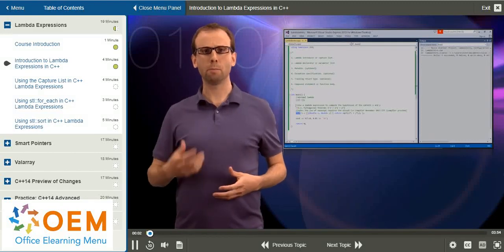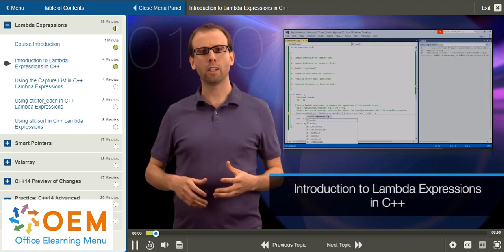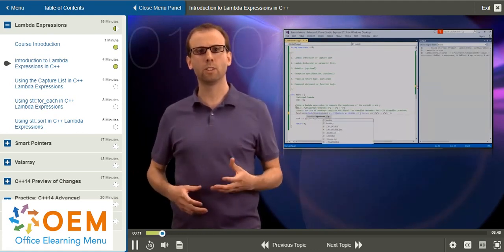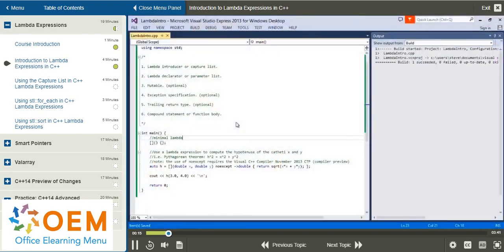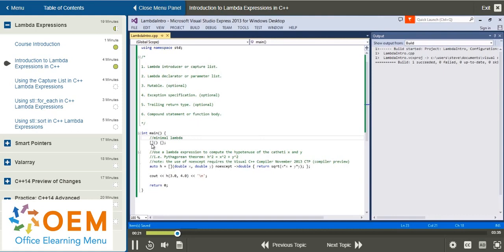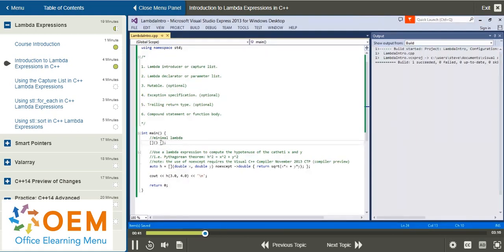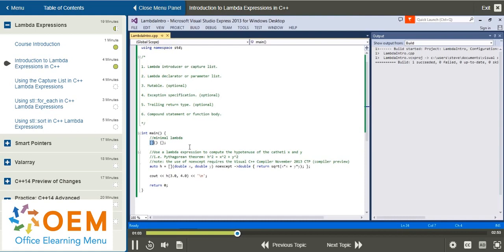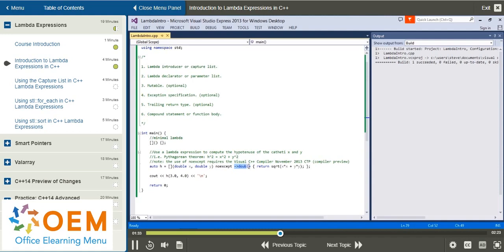C++11 Programming Essentials Elearning Training Demo